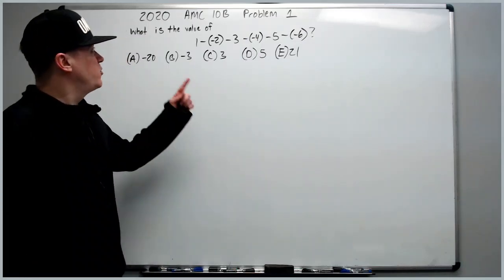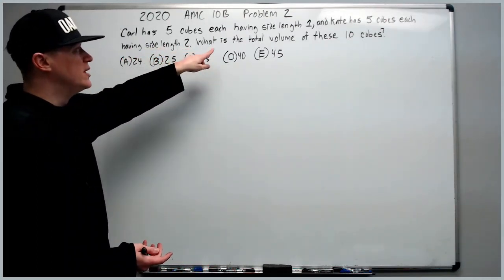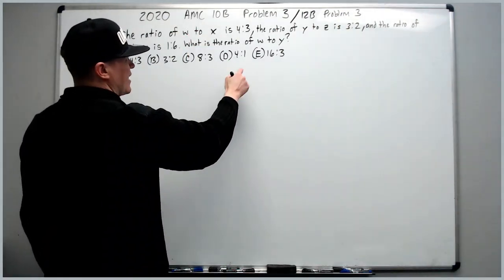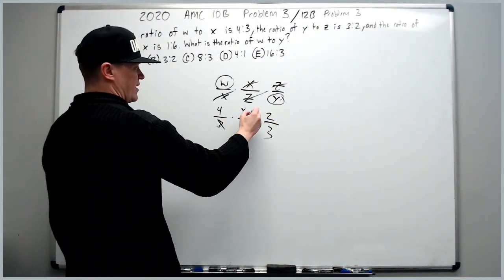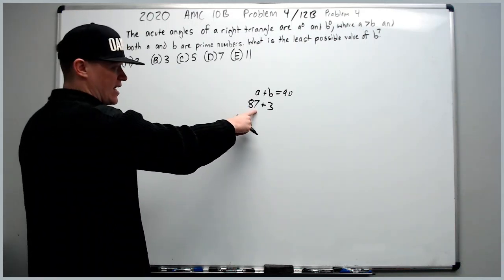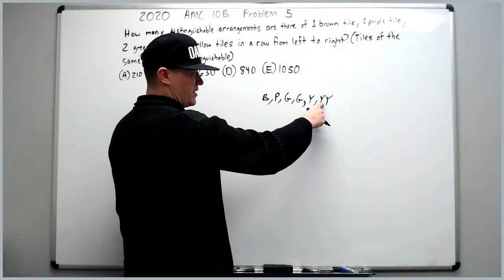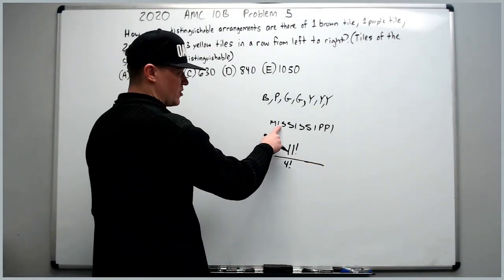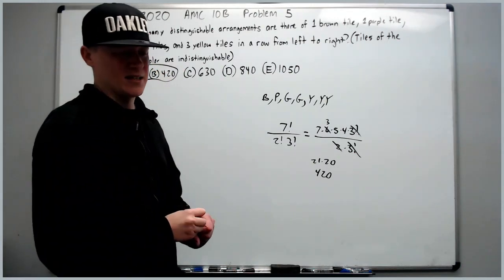2020 AMC 10 B, Problems 1 thru 5: Rapid Fire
First 5 Problems of the 10B, will be filming more all morning.